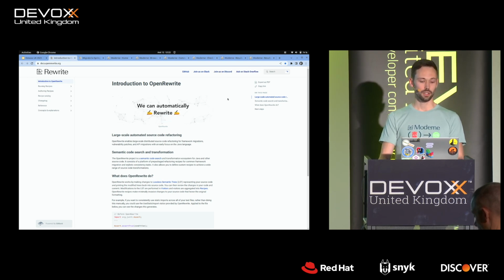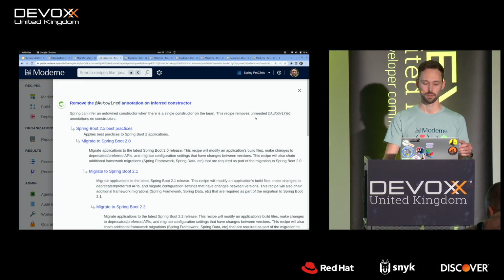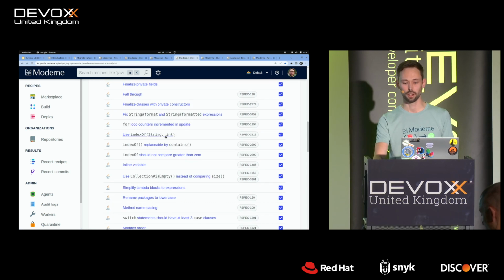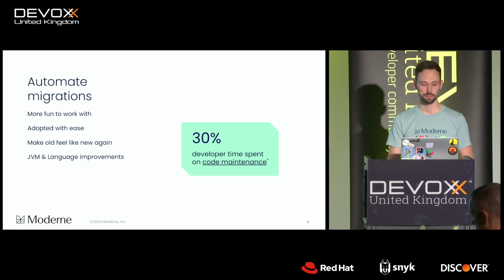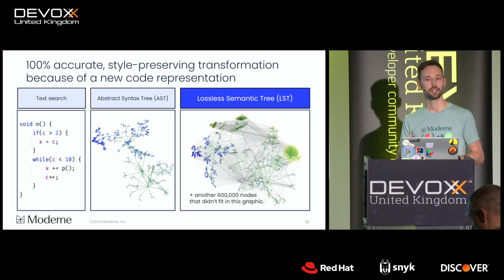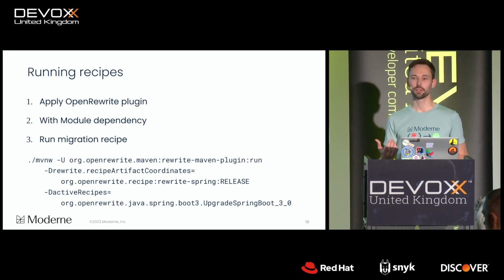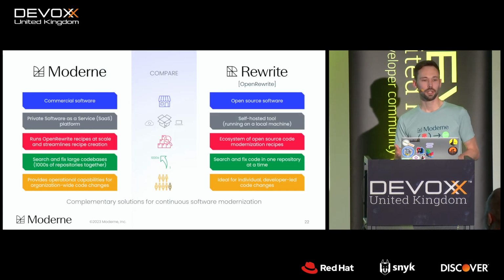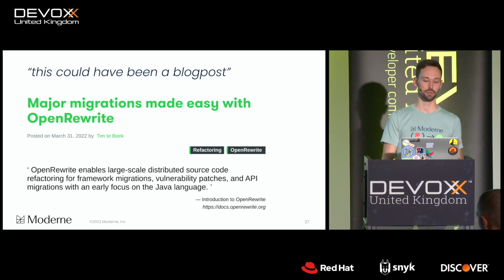Major migrations made easy by Tim de Beek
Conferences love to show you the latest and greatest framework versions and language features. But those new technologies can feel a world away back at work. And it can be hard to justify the time spent to upgrade something that’s not broken, such as JUnit 4.

What if you could migrate in mere minutes? With OpenRewrite you can! A collection of fine grained recipes combine to achieve large scale migrations of frameworks and tools related to the JVM. And since it uses an abstract syntax tree, refactorings are guaranteed safe.

Upgrade Spring, Micronaut and Quarkus. Adopt JUnit 5; switch to AssertJ. Replace Log4j with Logback. Fix Checkstyle violations. A world of quick and easy migrations awaits!